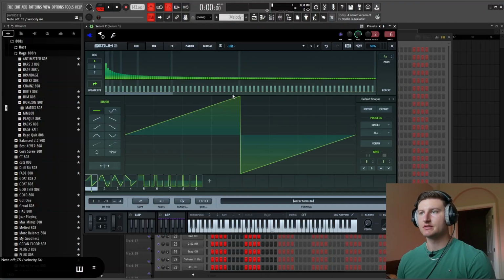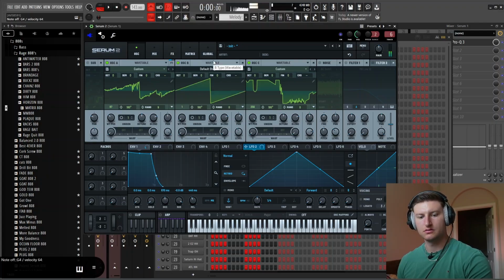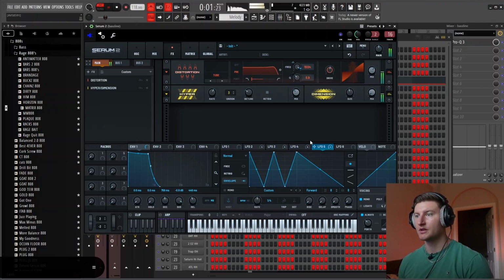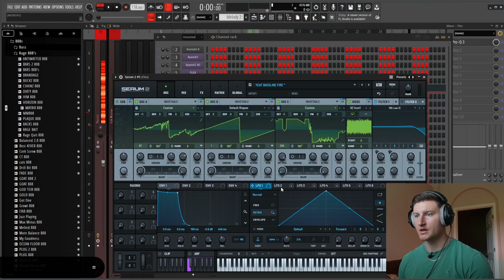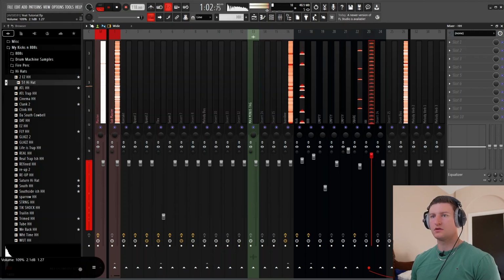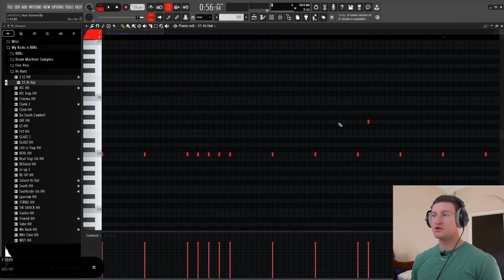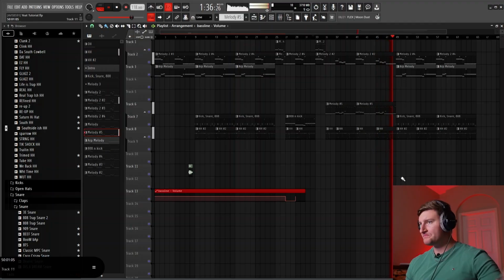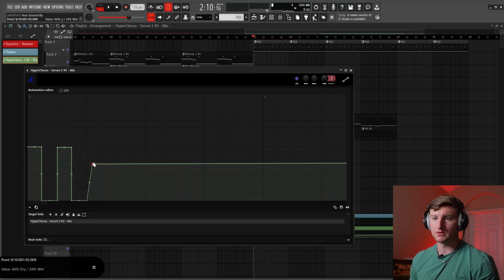How to Make Melodies for YEAT | TRAP MELODY SECRETS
🔥 How to Make HARD TRAP Sounds in Serum | Future-Type Beat Sound Design Tutorial 🔥

In this YEAT TYPE BEAT tutorial, I quickly show how to use Serum 2 to make the types of melodies that Yeat and BNYX used to go platinum.  If you're trying to get that YEAT-type sound, or just want to level up your trap production, this video will walk you through my full sound design process — from INSANE basslines to emotional leads.